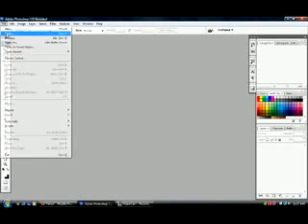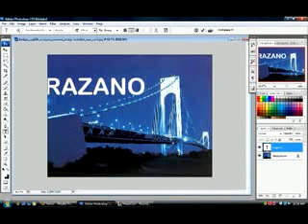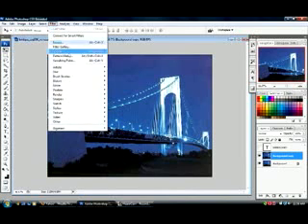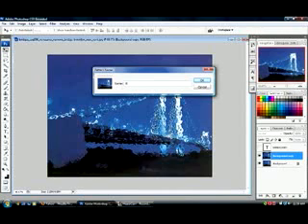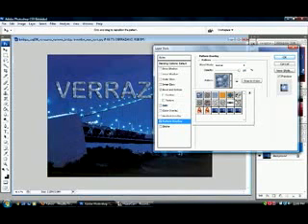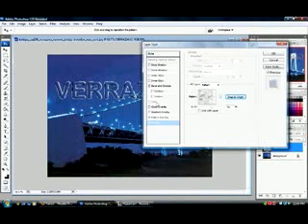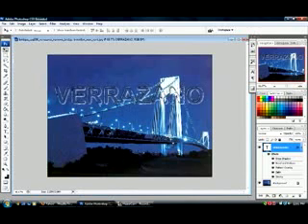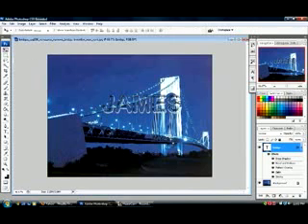Cool Phoshop Effect/ Change text into glass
Tutorial on how to make text look like glass just like the new windows vista interface... great effect you will love it so check it out...